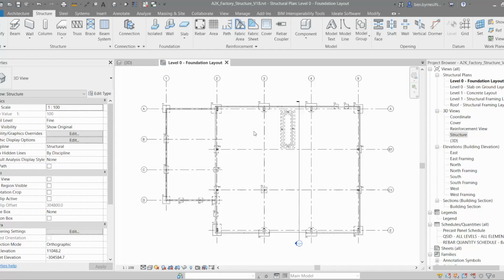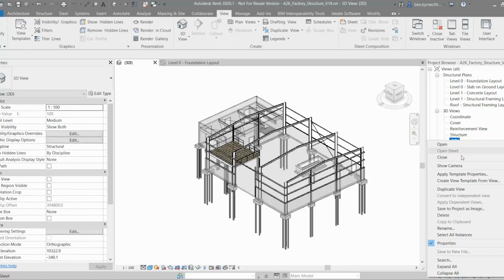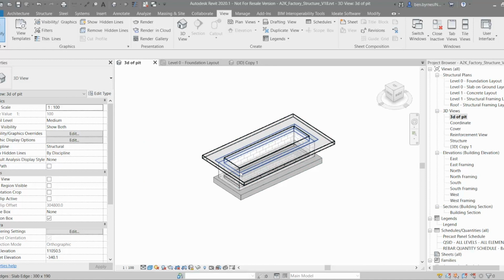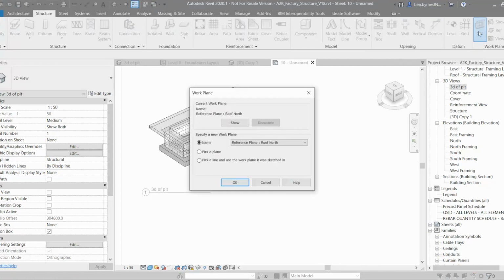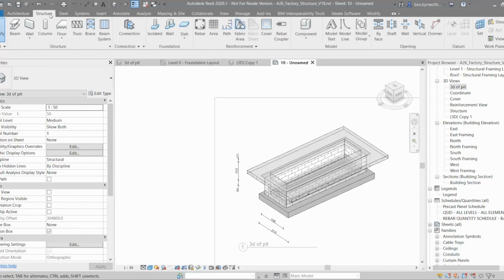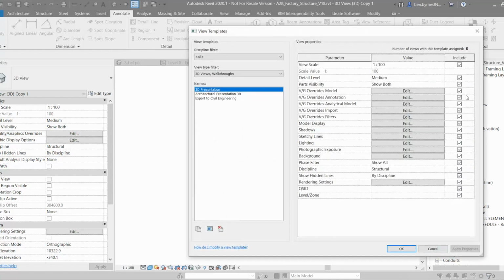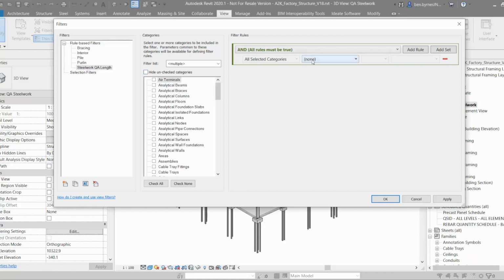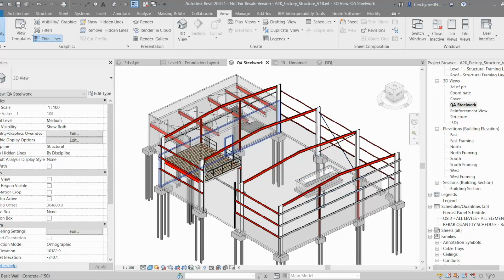A2K Hacktober | Working with 3D